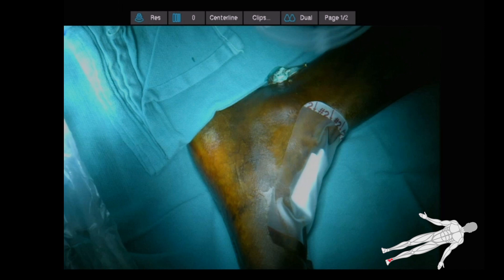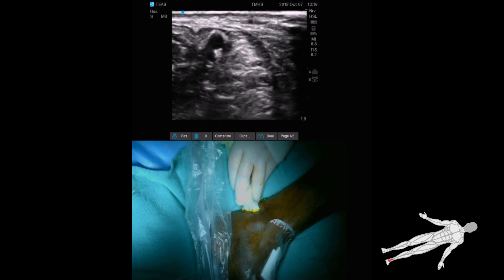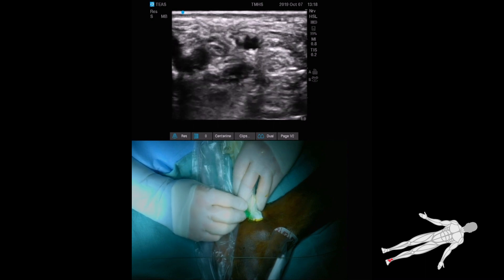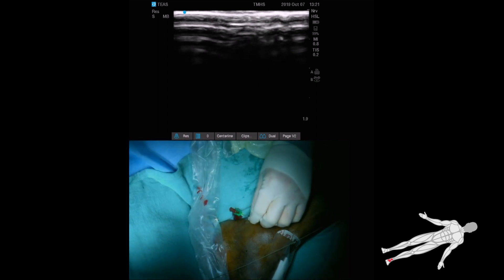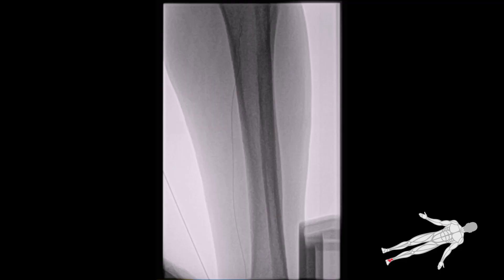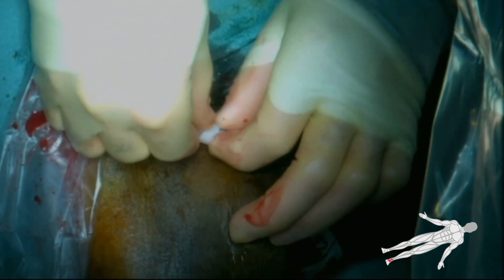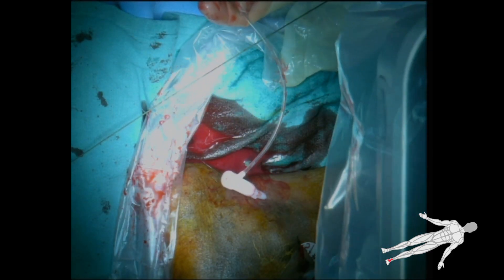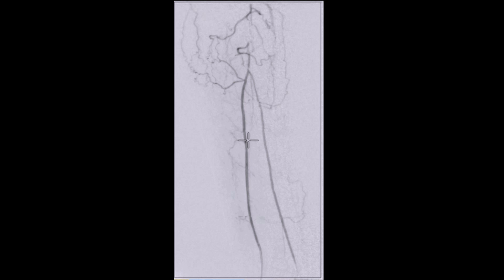Retrograde Left Posterior Tibial Artery (Maham Rahimi, MD, Manuel Rojo, MD)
"Retrograde Left Posterior Tibial Artery"

Houston Methodist DeBakey Heart & Vascular Center, presents a cardiovascular procedure featuring Maham Rahimi, MD and Manuel Rojo, MD, as they demonstrate “Retrograde Left Posterior Tibial Artery".

Surgery: Maham Rahimi, MD, PhD & Manuel Rojo, MD
Narration: Manuel Rojo, MD